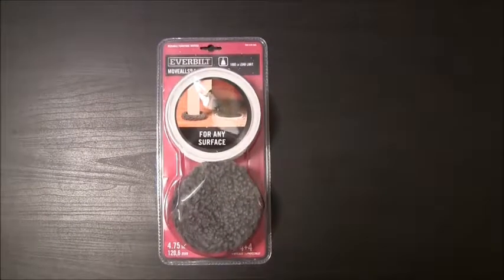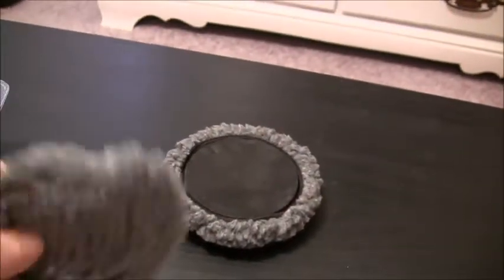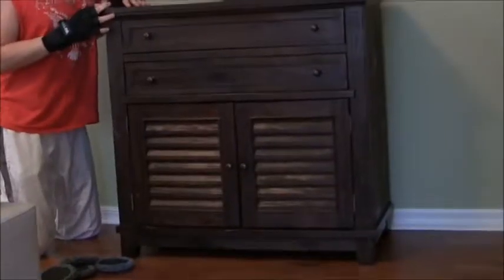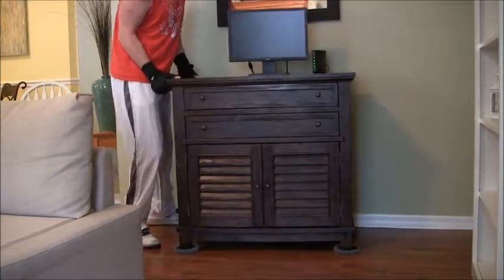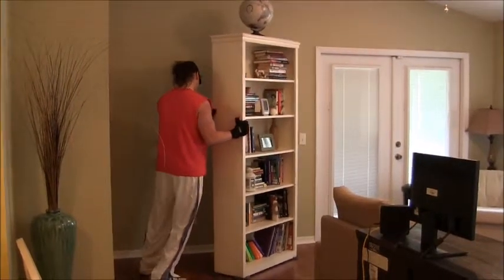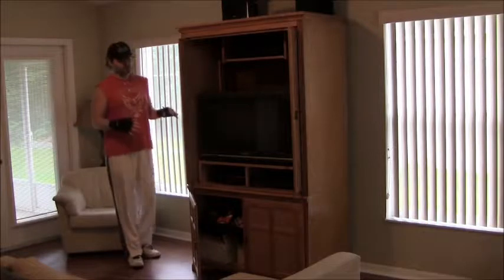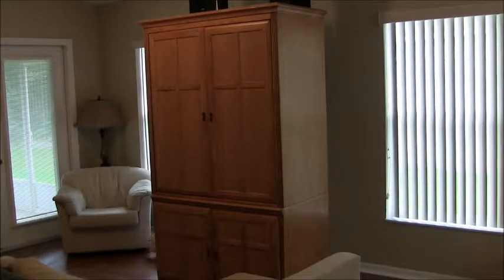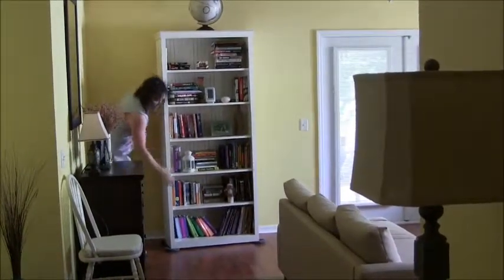Move furniture by yourself... Everbilt sliders review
Review of the Everbilt Furniture Movers. Here I move a loaded desk, bookcase, and entertainment center. Awesome product!